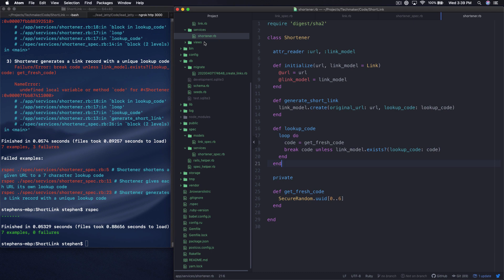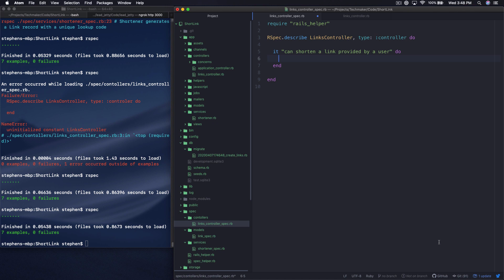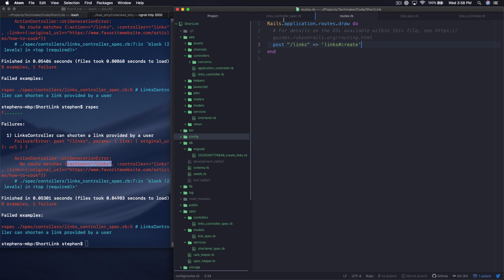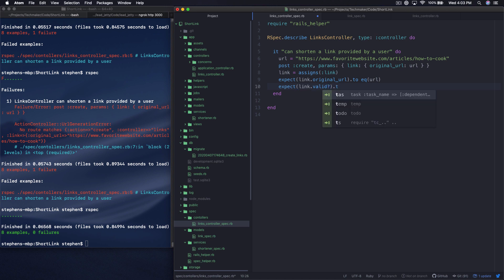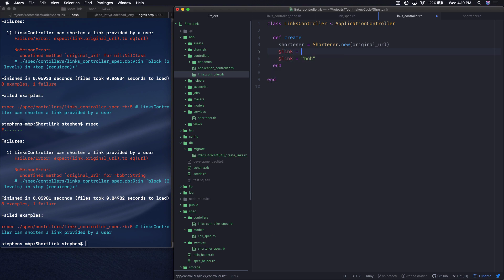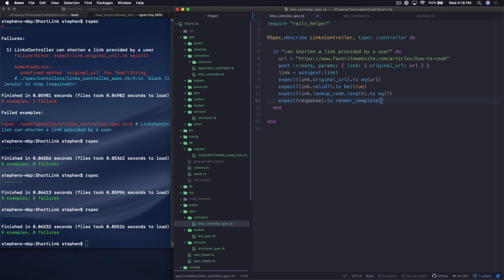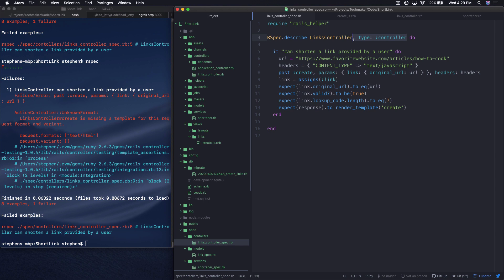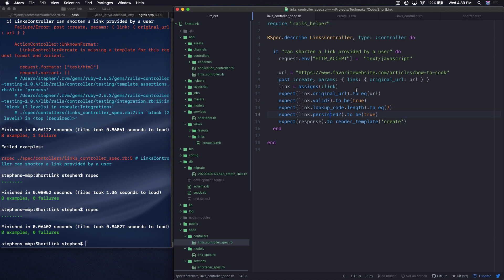Rails Tutorial | Building a Link Shortener with Rails 6 | Part 5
In this Rails tutorial, we're going to build a link shortener web application in Ruby on Rails 6.

This will be a complete application when we are finished, and we'll build out the entire project together step-by-step using test driven development (TDD). 👊 Helpful Links 👊